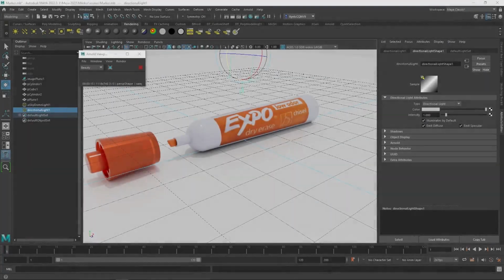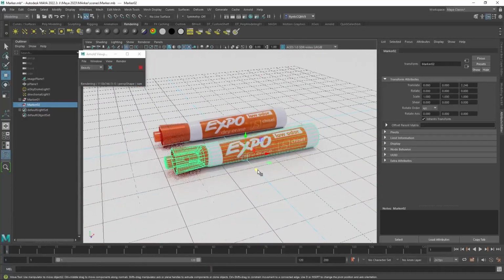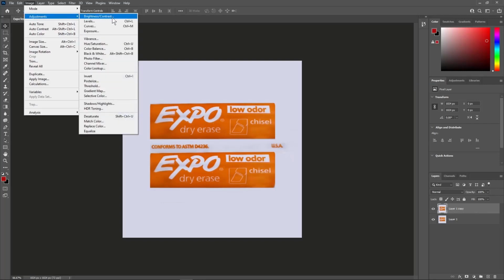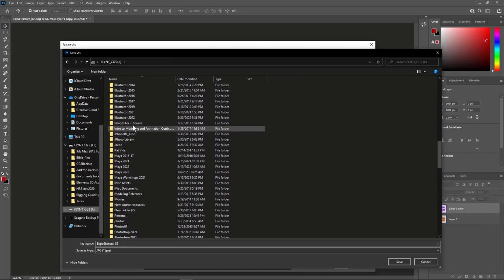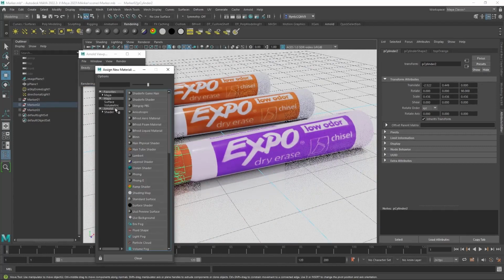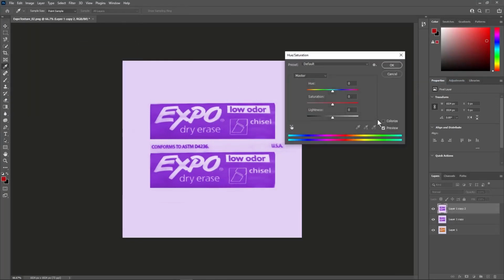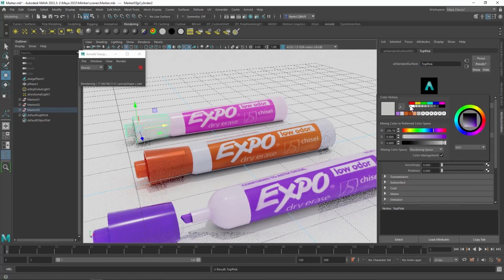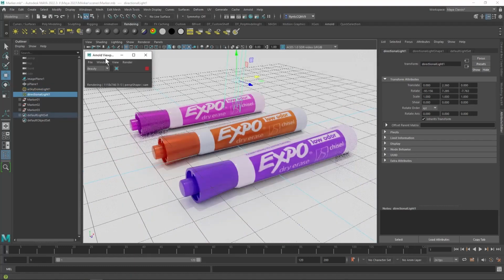Maya: Model an Expo Marker 06/06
Change the color of your markers easily in Photoshop